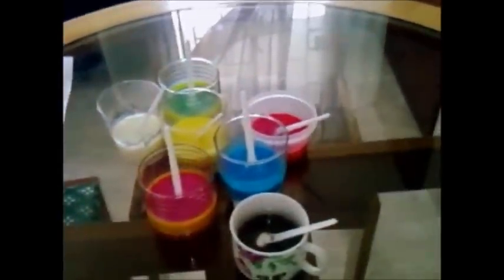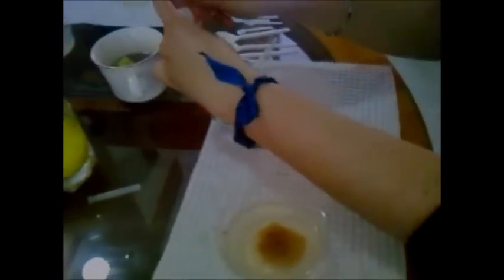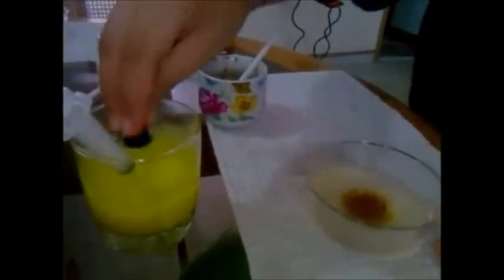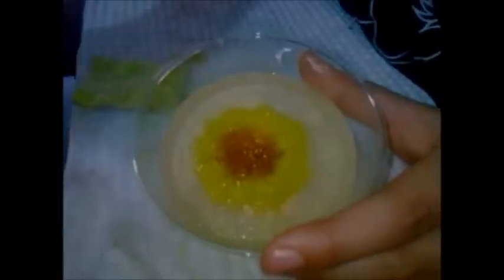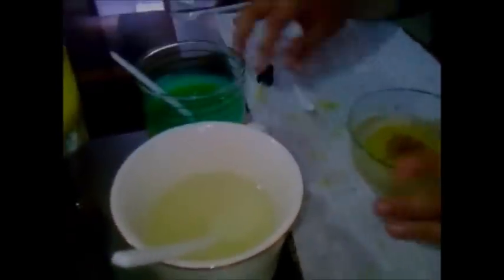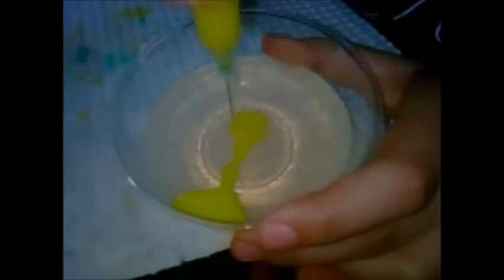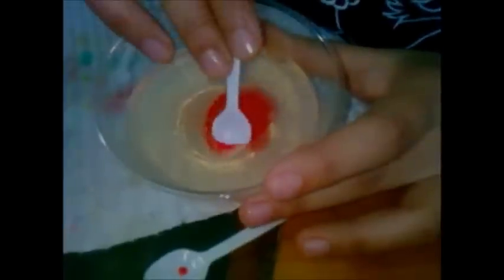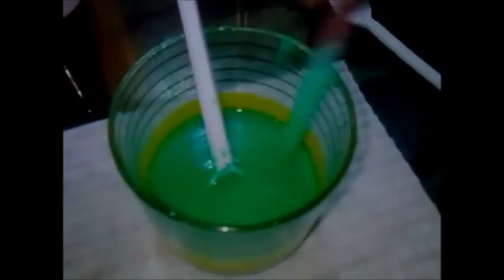como hacer el girasol y rosa campesina en 3D//how to//-DIY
Dios te bendiga!!!